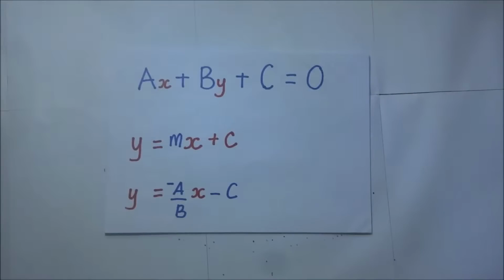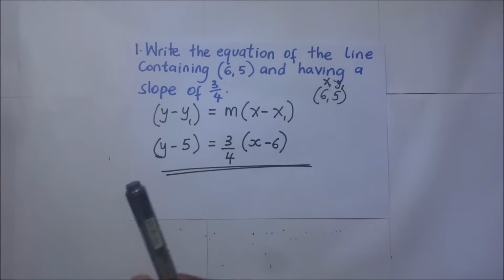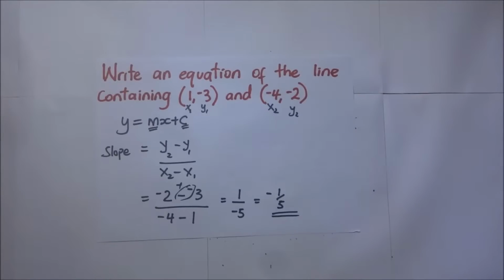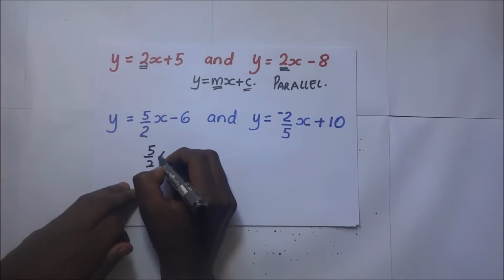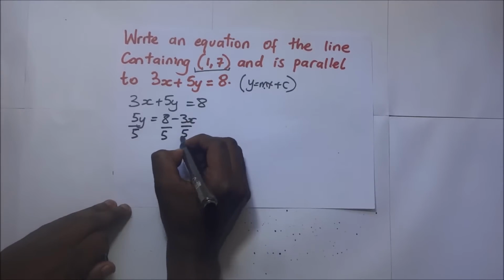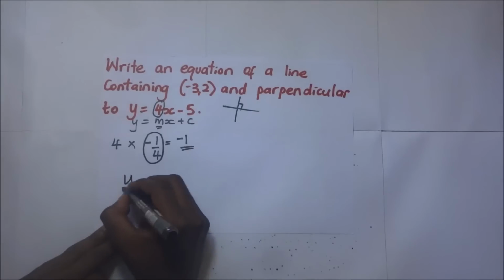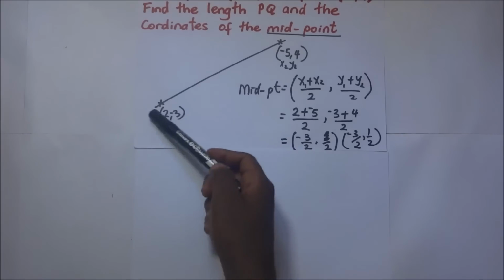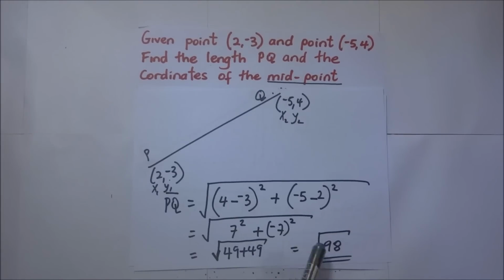Linear equations - Kisembo Academy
Linear equations
in this video we talk about linear functions with a few worked examples for illustration.

transcript

0:00:00.030,0:00:07.680
in this session we are going to look at

0:00:01.709,0:00:09.780
what we call linear functions now a

0:00:07.680,0:00:12.000
linear function is just a polynomial

0:00:09.780,0:00:16.350
function whose highest exponent always

0:00:12.000,0:00:20.220
highest power is 1 and of course linear

0:00:16.350,0:00:23.220
functions can you can write them in form

0:00:20.220,0:00:27.900
of this this is X plus B y plus C in

0:00:23.220,0:00:30.179
this case a B and C are constants this

0:00:27.900,0:00:32.340
is equal to 0 or you can write it in

0:00:30.179,0:00:34.739
this form y is equal to MX plus C where

0:00:32.340,0:00:36.989
M stands for the gradient of that linear

0:00:34.739,0:00:40.829
function and C stands for the

0:00:36.989,0:00:43.530
y-intercept by linear function the other

0:00:40.829,0:00:45.239
way is more straight line equation the

0:00:43.530,0:00:46.379
equation of a straight line and if

0:00:45.239,0:00:50.190
you're dealing with straight line

0:00:46.379,0:00:53.340
equations the highest power of X is or

0:00:50.190,0:00:56.730
is 1 and that is what qualifies it to be

0:00:53.340,0:00:58.260
a linear function so definitely if you

0:00:56.730,0:00:59.940
look at our right up here this is one

0:00:58.260,0:01:02.250
form of expressing the linear function

0:00:59.940,0:01:05.250
you can express them in this form and of

0:01:02.250,0:01:06.479
course this is coming after making Y the

0:01:05.250,0:01:07.860
subject of the formula in this

0:01:06.479,0:01:09.299
expression when you make my Y the

0:01:07.860,0:01:11.460

0:01:09.299,0:01:13.260
expression we end up with this

0:01:11.460,0:01:15.479
expression and this expression if you

0:01:13.260,0:01:18.360
look at it closely it's exactly in this

0:01:15.479,0:01:22.320
form where negative a over B is the M

0:01:18.360,0:01:24.900
and C negative C is right there the

0:01:22.320,0:01:27.960
y-intercept when writing the equation of

0:01:24.900,0:01:31.470
the line containing 6 comma 5 and having

0:01:27.960,0:01:33.509
that slope of 3 over 4 I'm going to

0:01:31.470,0:01:36.180
write this equation in two forms there's

0:01:33.509,0:01:38.270
what we call the point-slope form and

0:01:36.180,0:01:40.619
then they sought to call the

0:01:38.270,0:01:42.030
slope-intercept form so we'll begin with

0:01:40.619,0:01:43.979
the point-slope form now with the

0:01:42.030,0:01:45.810
point-slope form the form looks like

0:01:43.979,0:01:48.770
this that when you're writing the

0:01:45.810,0:01:54.799
equation of a line it's going to be Y

0:01:48.770,0:02:01.770
minus y1 it's going to be equal to M

0:01:54.799,0:02:06.960
into X minus x1 now the value of M here

0:02:01.770,0:02:11.220
stands for the gradient and these points

0:02:06.960,0:02:13.680
Y the points Y and X right there

0:02:11.220,0:02:15.840
just a bit rare point it's

0:02:13.680,0:02:19.409
an arbitrary point x comma y and then y1

0:02:15.840,0:02:21.450
and x1 is more like the point that is

0:02:19.409,0:02:25.109
given for example in this question we

0:02:21.450,0:02:30.150
have 6 comma 5 so I was 0.6 comma 5

0:02:25.109,0:02:32.359
becomes our point x1 y1 and so we simply

0:02:30.150,0:02:35.040
going to come and substitute it in here

0:02:32.359,0:02:39.329
so it means this is going to become Y

0:02:35.040,0:02:41.549
minus o a 1-hour y1 is 5 that is going

0:02:39.329,0:02:43.889
to be equal to our value of M which is

0:02:41.549,0:02:47.939
the gradient it is given or the slope it

0:02:43.889,0:02:52.290
is given as 3 over 4 into our value of x

0:02:47.939,0:02:58.049
which is an arbitrary point X minus x1

0:02:52.290,0:02:59.790
which is 6 and this becomes the equation

0:02:58.049,0:03:03.180
of the line it's there our answer and

0:02:59.790,0:03:05.400
now this is the point-slope form of the

0:03:03.180,0:03:08.219
equation we can write this equation

0:03:05.400,0:03:11.639
another way in we can write it in the

0:03:08.219,0:03:13.409
slope intercept form and now when we are

0:03:11.639,0:03:15.959
writing it in the slope intercept form

0:03:13.409,0:03:20.909
this is when we'll use the general

0:03:15.959,0:03:23.250
equation of y is equal to MX plus C that

0:03:20.909,0:03:31.680
is the point-slope form now we are going

0:03:23.250,0:03:35.180
to look at the slope in the slope

0:03:31.680,0:03:38.639
internists form it is y is equal to MX

0:03:35.180,0:03:40.590
plus C the value of M stands for the

0:03:38.639,0:03:43.470
slope or for the gradient and then the